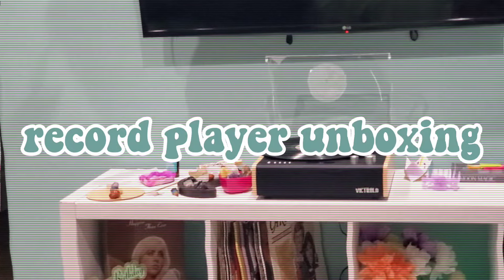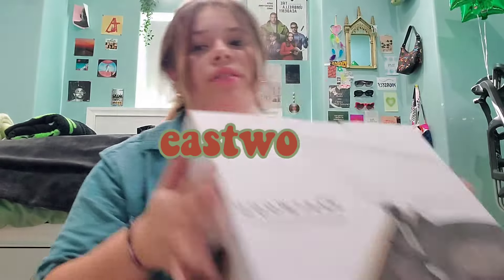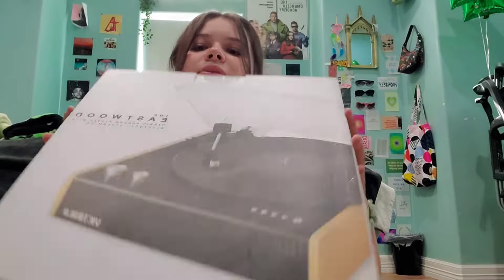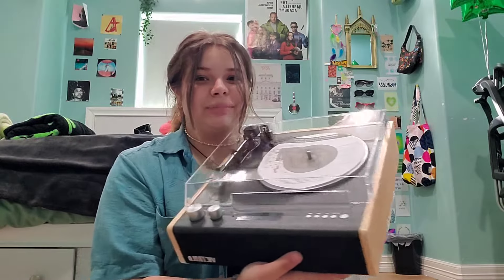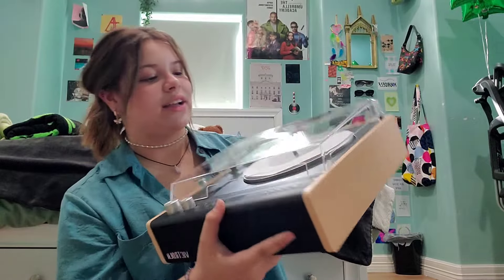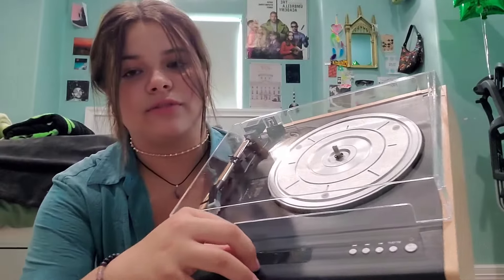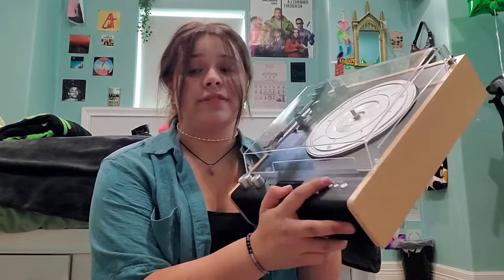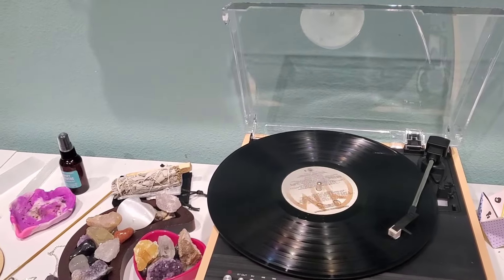victrola eastwood record player/turntable unboxing! (VLOGMAS #3)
--happy holidays! super short video i know! i really wanted to share this so kinda had no choice, im really sad about how short it cam out though!

you are amazing in your own skin!love who you are and embrace it.
✰SOCIALS (if you are interested) ✰

 ✰ for biz inquires✰
my favorite videos!

music is not owned by me
call me back "billie eilish"
✰FAQ✰
name? makayla (muh-kay-luh)
age? 13
camera? my phone! (samsung note 10+)
upload schedule?wednesdays 5:00 PM CST
i hope everyone enjoyed todays video thank you for being here
comment ":)" if you made it down here.
btw thank you so much for coming all the way down here it means so so much to me rly thank u
SUB COUNT! ---